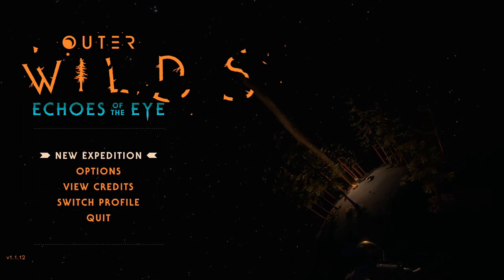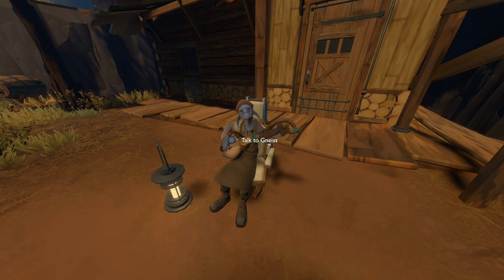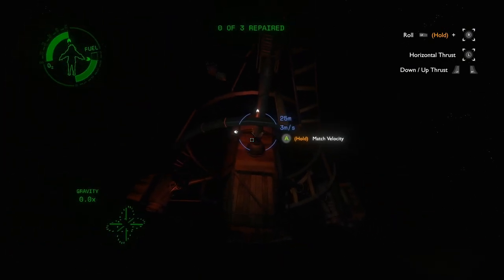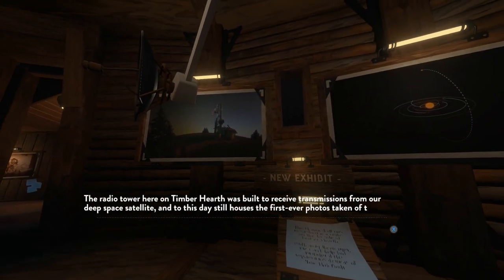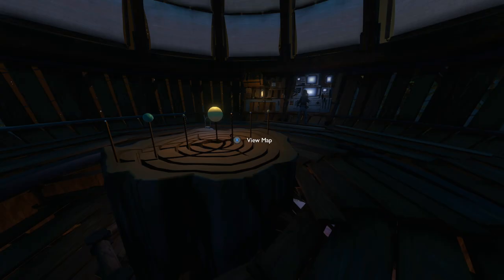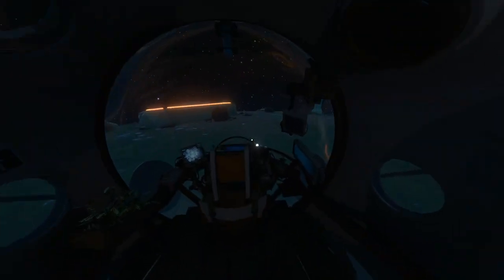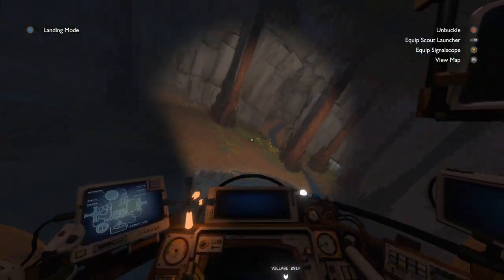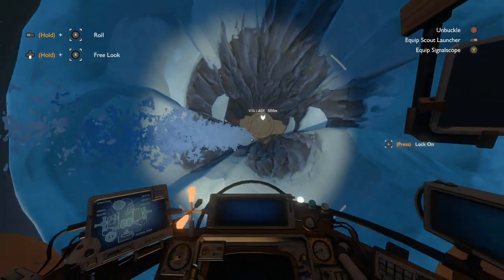[1] Stellar Secrets (Let’s Play Outer Wilds w/ GaLm)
We set out on an adventure across an alien solar system to explore the planets, find out the mysteries of those who were here before us, and figure out what lies ahead

🎮 Outer Wilds🎮

What is Outer Wilds?

“Outer Wilds is a critically-acclaimed and award-winning open world mystery about a solar system trapped in an endless time loop.”

Its also available on Xbox and Playstation